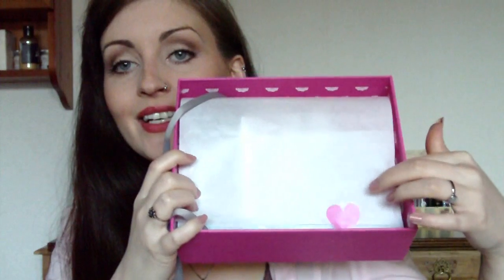Glossy Box Valentine's Day Edition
A review of the January special edition Glossy Box!